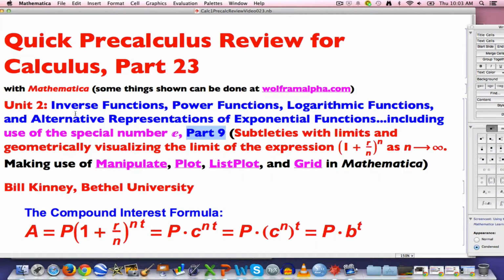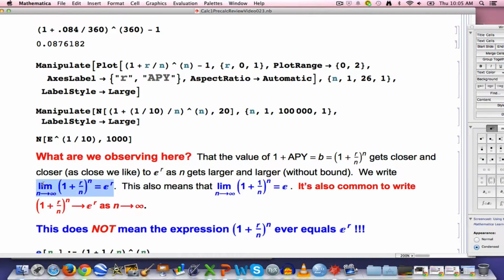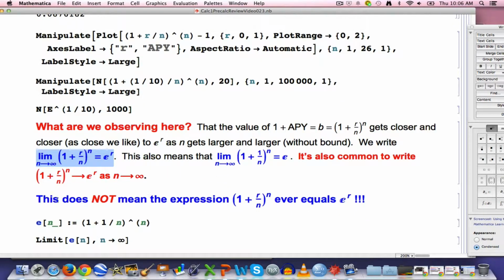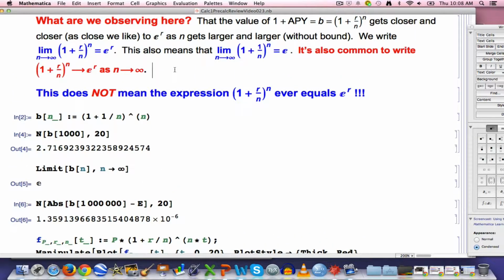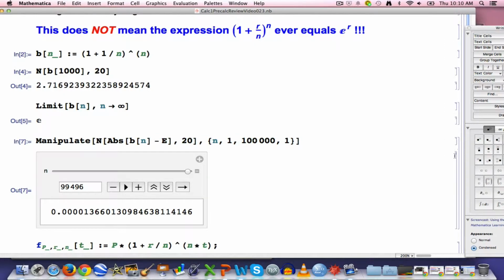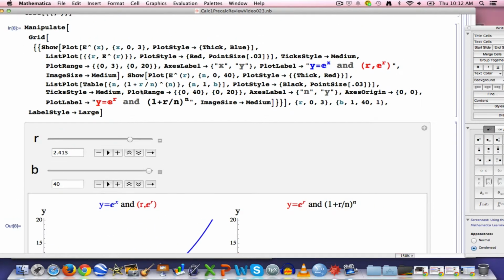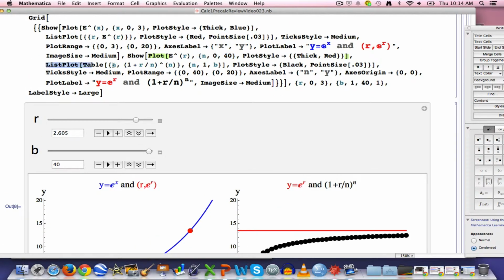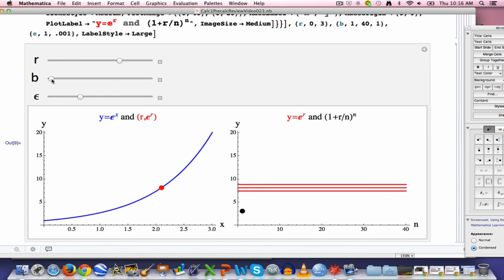Quick Precalc #23: Subtleties with limits and geometrically visualizing limits (of sequences).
Quick Precalculus Review for Calculus, Part 23. Unit 2: Inverse Functions, Power Functions, Logarithmic Functions, and Alternative Representations of Exponential Functions...including use of the special number E, Part 9 (Subtleties with limits and geometrically visualizing the limit of the expression (1+r/n)^n as n goes to infinity. Making use of Manipulate, Plot, ListPlot, and Grid in Mathematica)